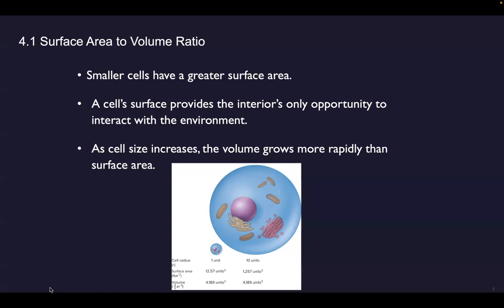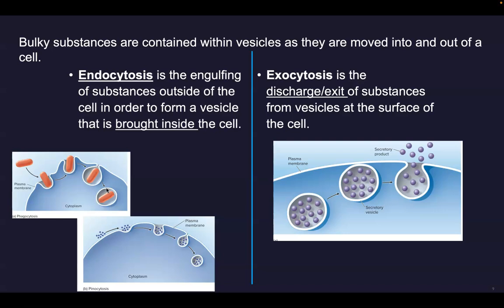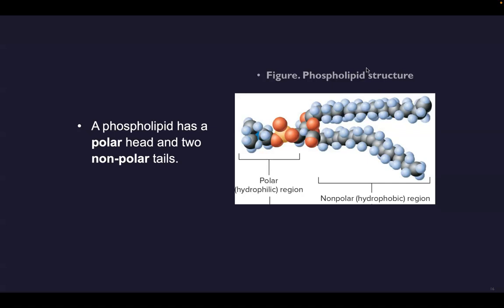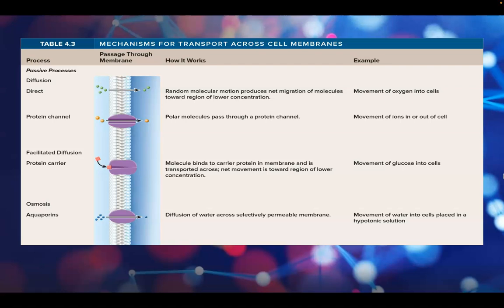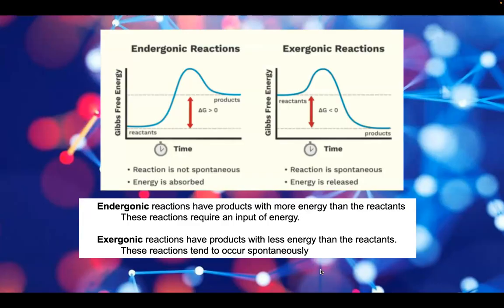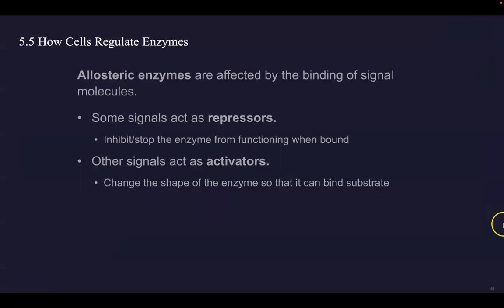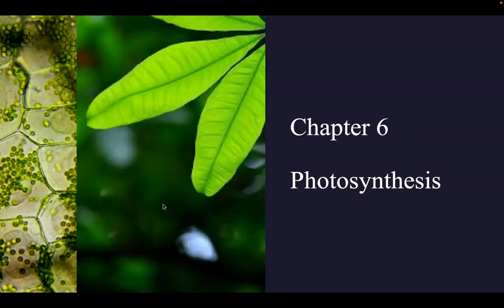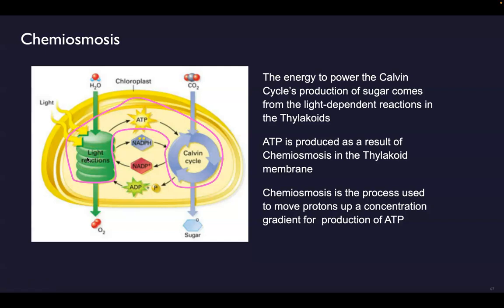Exam 2 Review Bio 103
Principles of Biology
Chapter 4, 5, and 6